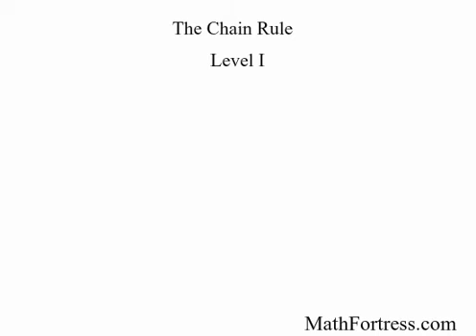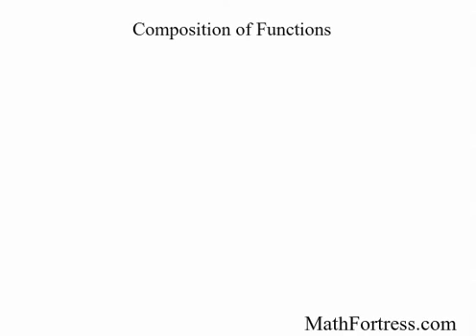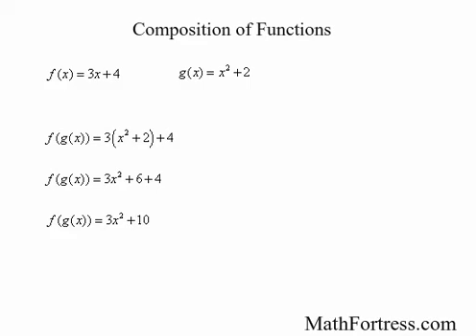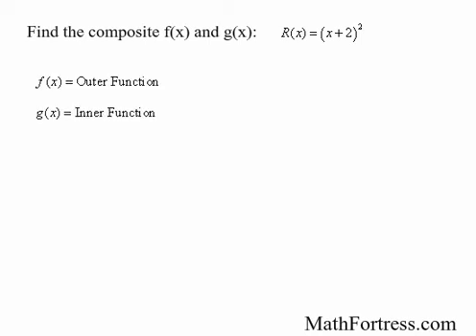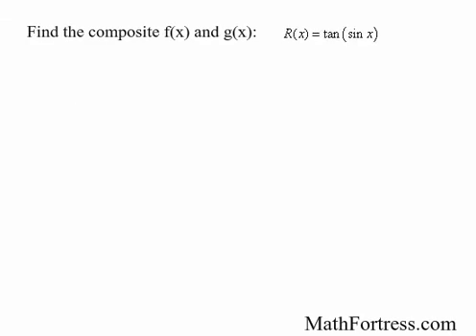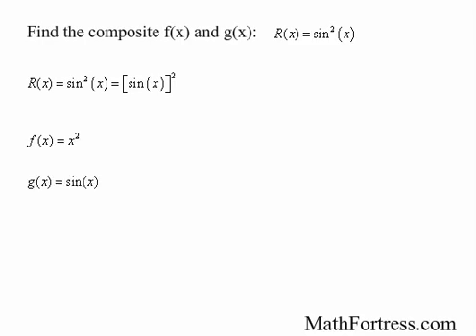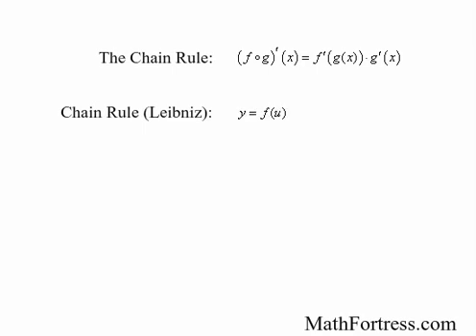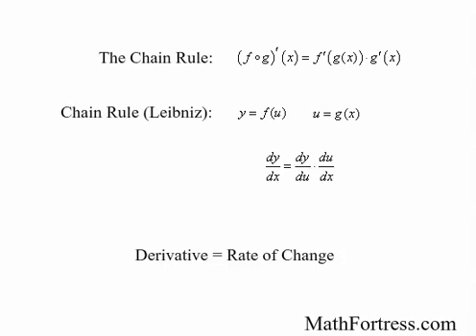Calculus I: The Chain Rule (Level 1 of 5) | Examples I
This video will teach you the basics of the chain rule. It includes a small review of composition of functions and various examples demonstrating how to break apart a function into its composite functions.